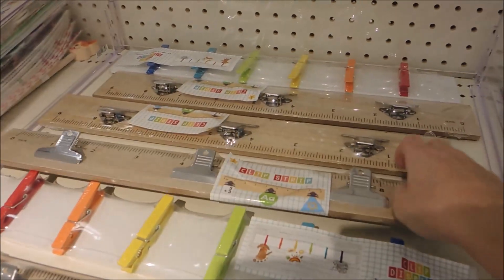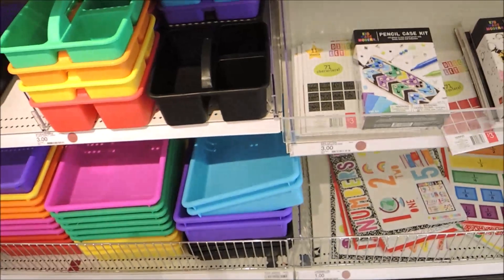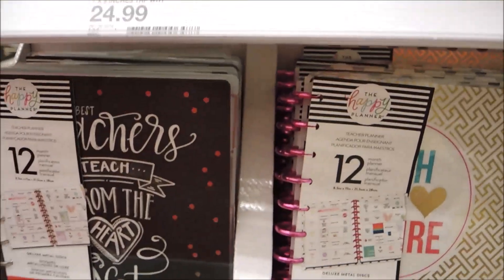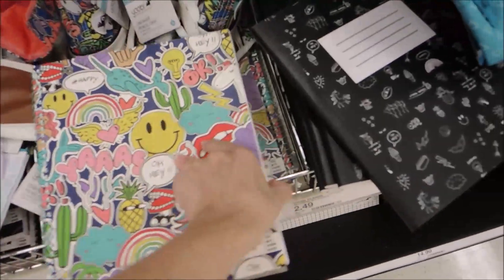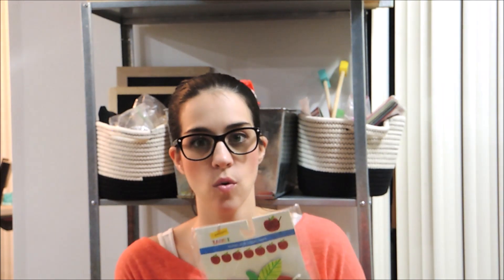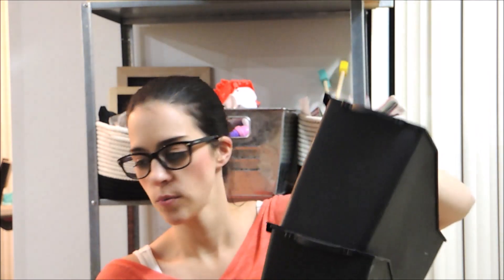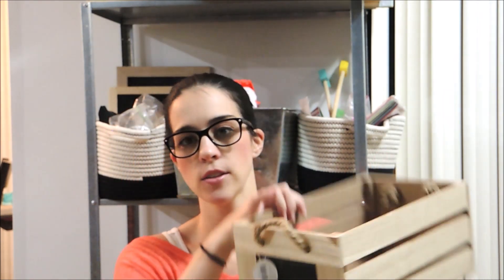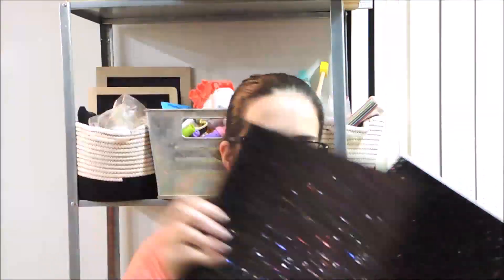Back To School Prep 2018|| School Supplies Shop With Me and Haul || WifeandMomsLife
This is the first video in my back to school prep for 2018. It is a shop with me at Target for school supplies. Make sure you watch until the end to see the haul.